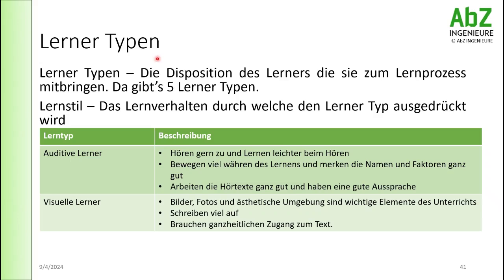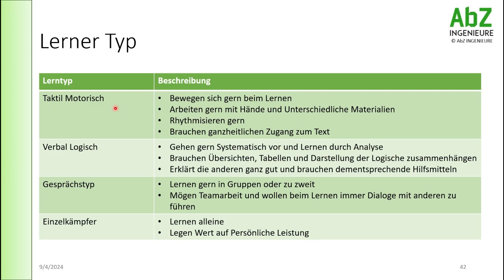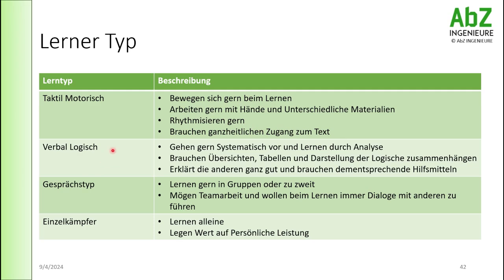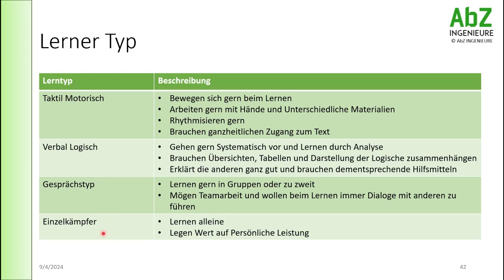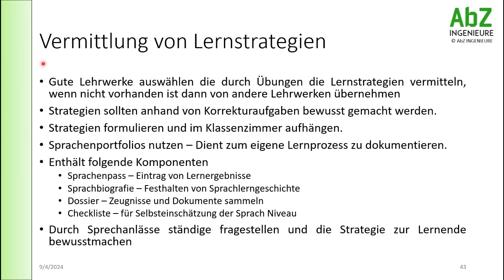Lernen Lernen 4 - Lerner Typen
This is the continuation of the Chapter 2 in DTG 001 Sub-Topic: Lernen Lernen

00:00 - 00:29 - Einführung
00:30 - 00:56 - Auditive Lerner
00:57 - 01:14 - Visuelle Lerner
01:15 - 01:44 - Taktil Motorische Lerner
01:45 - 02:21 - Verbal Logische Lerner
02:22 - 02:44 - Gesprächstyp
02:45 - 03:10 - Einzelkämpfer
03:11 - 05:34 - Vermittlung von Lernstrategien